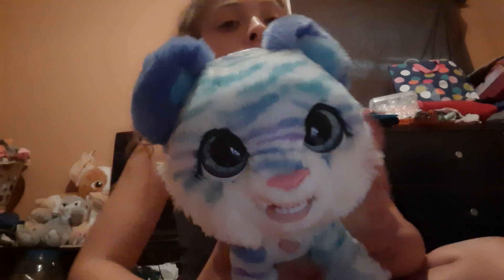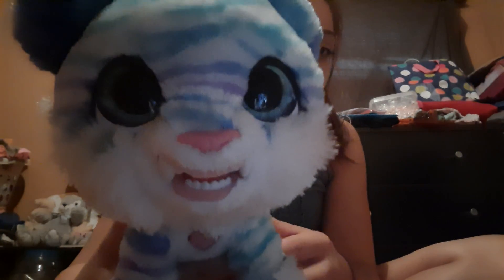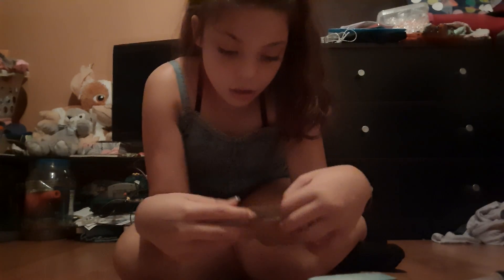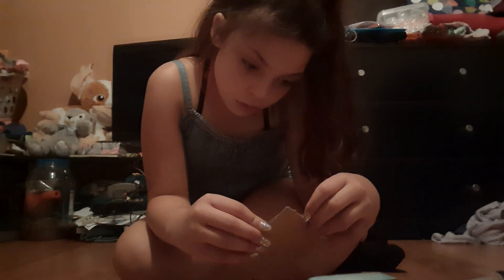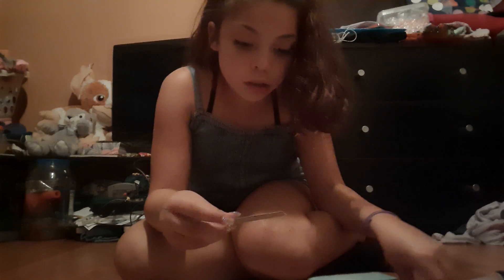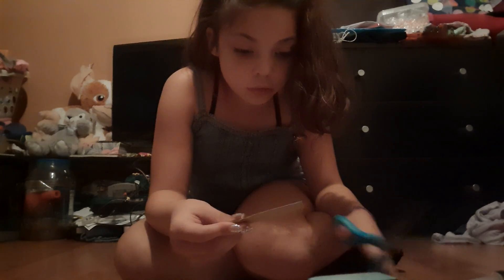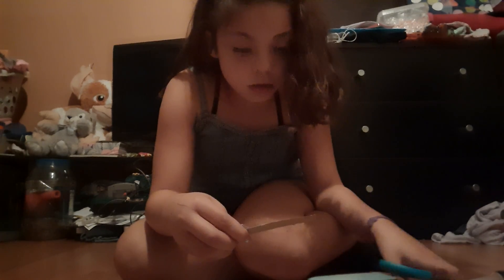Making cookies for my tiger